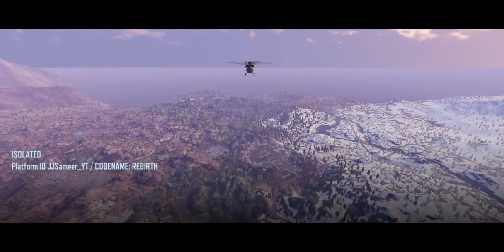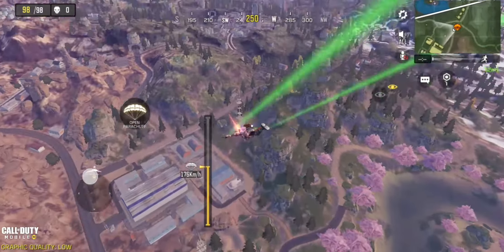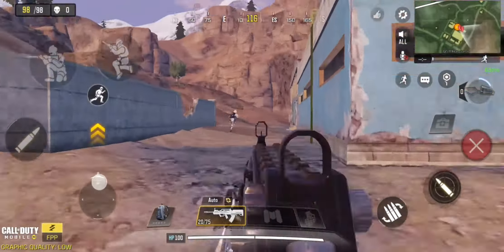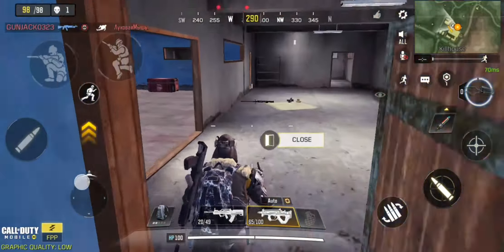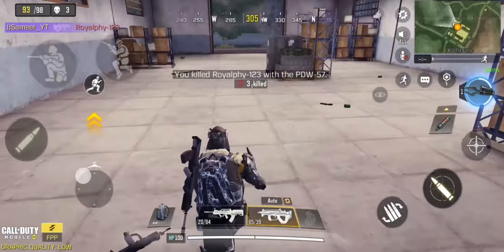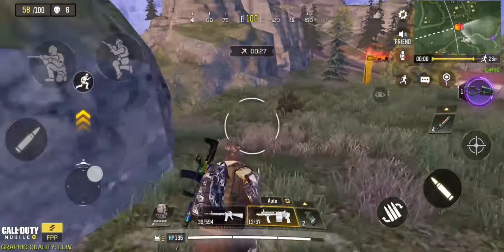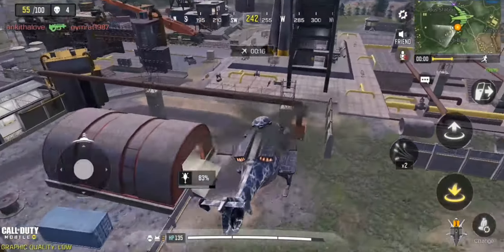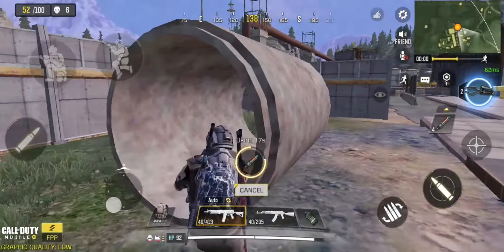How to play Solo vs Squads part 2 | Call of Duty Mobile Battle Royale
Part 2 of How to Play Solo vs Squads. In this video we'll look at a few clips and break down what I'm doing and thinking during the fights.